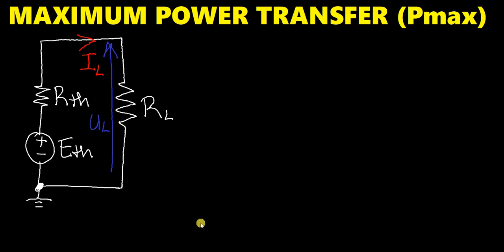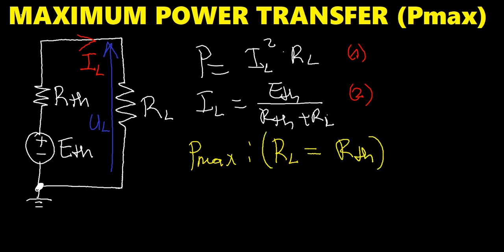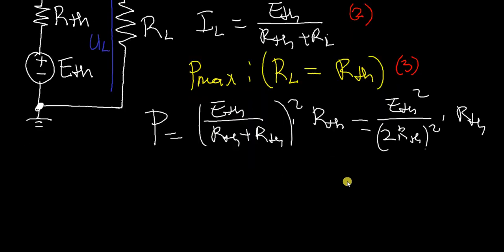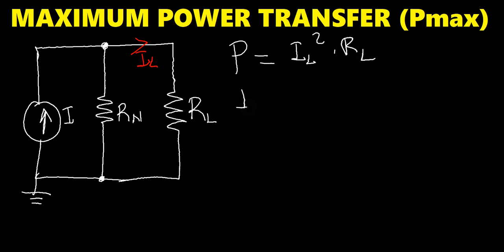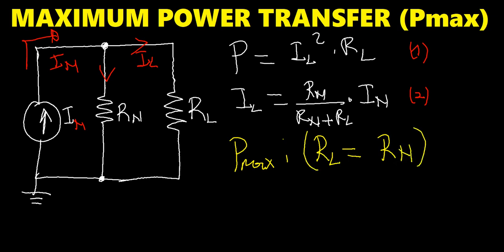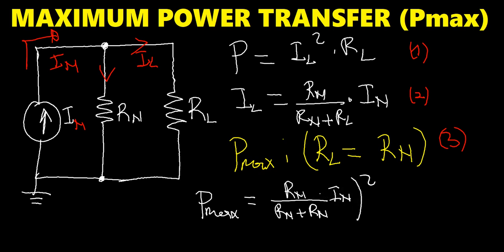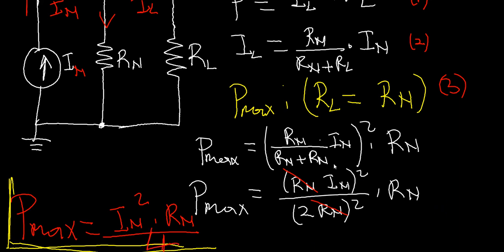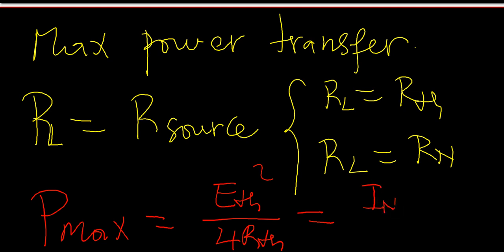Maximum Power Transfer Theorem